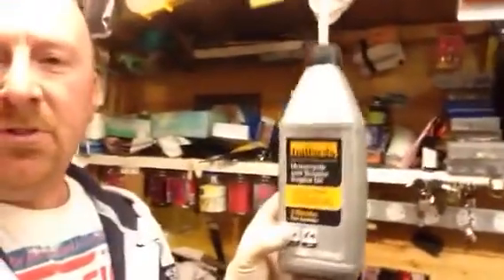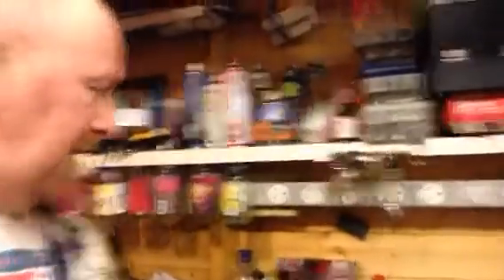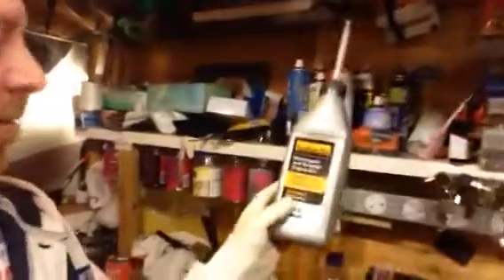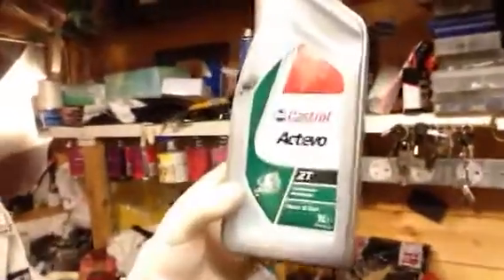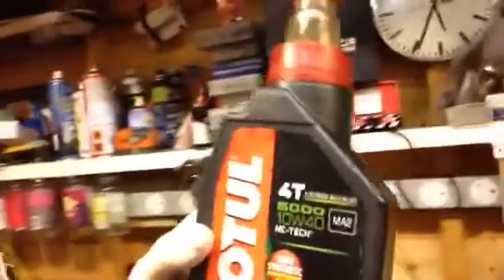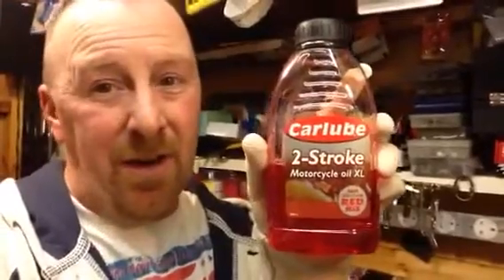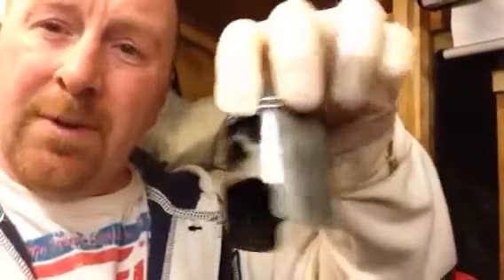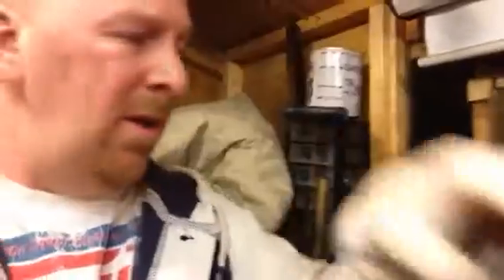WHAT 2T 2 STROKE OIL SHOULD I USE FOR MY MOPED MARK SAVAGE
2t & 4t moped oils & the best oil i should use and NOT use